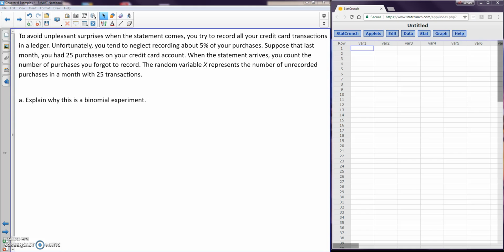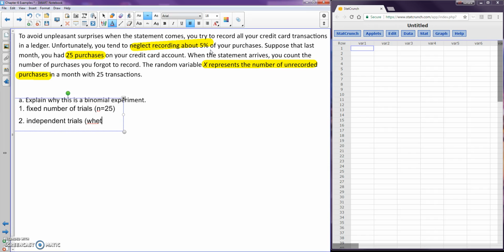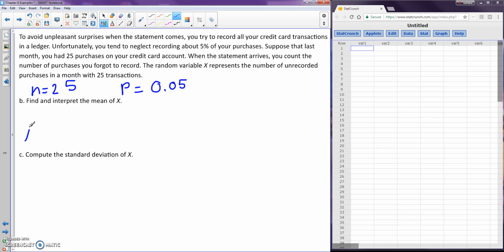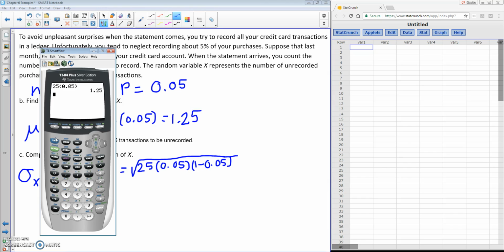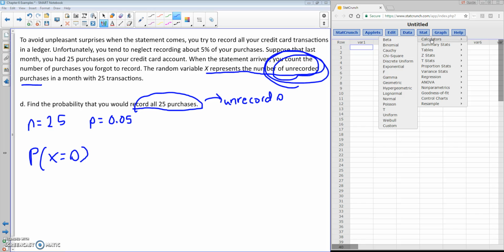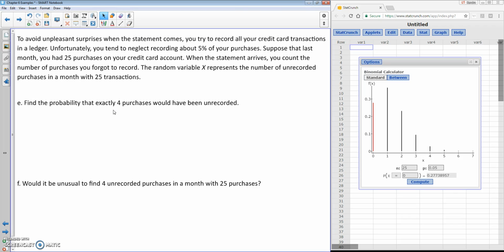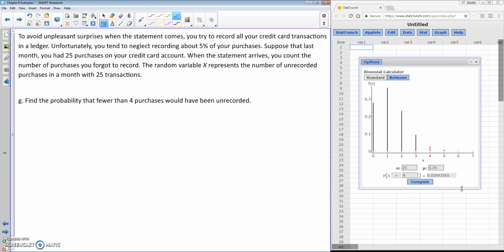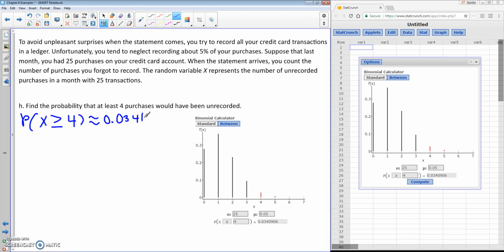Chapter 6 Section 2 Example 2 using StatCrunch